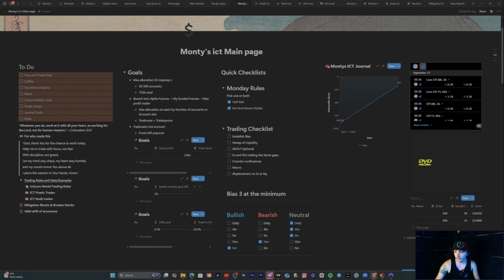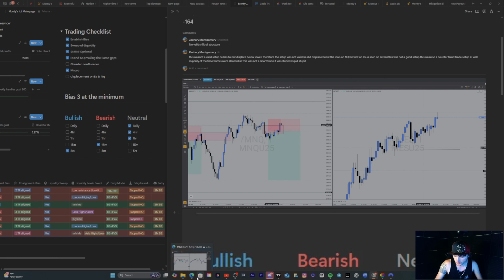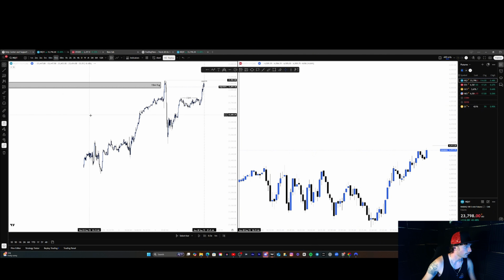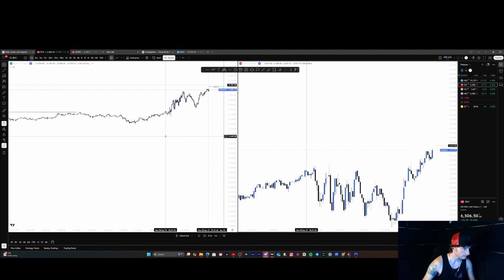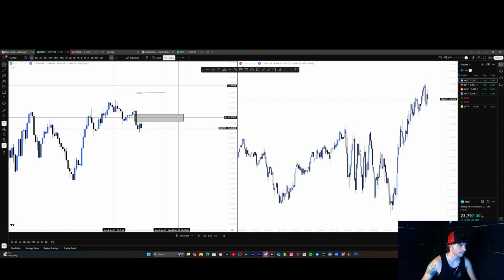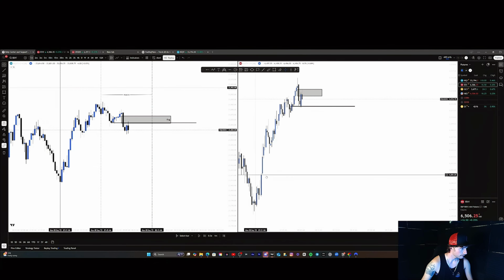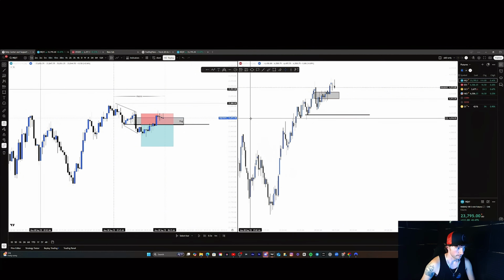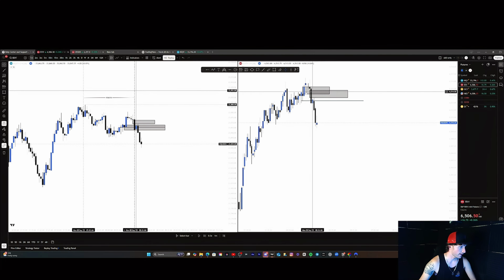I took this Loss and I knew better, Here is what I did right and wrong